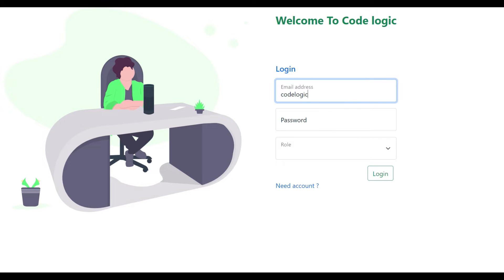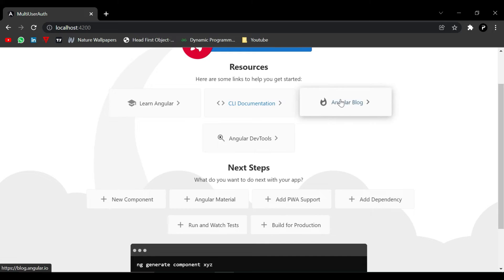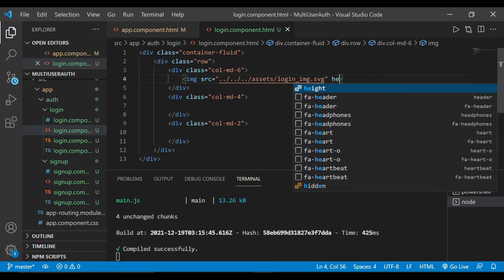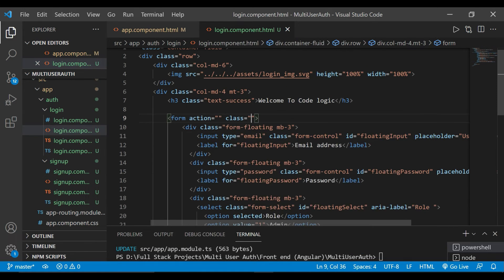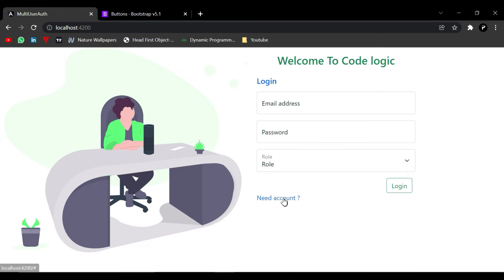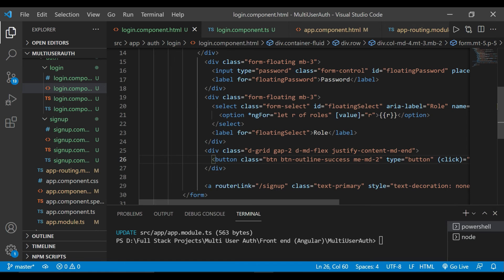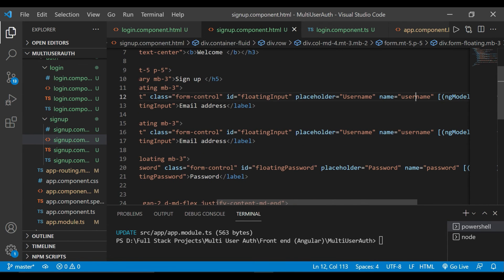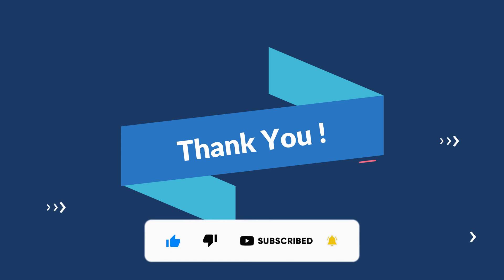Multi user login system using angular | Angular authentication application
Hello everyone, I have created this video for the basic understanding of angular. In this video, I have created a multiple-user authentication system. This is part one of the video. In part 1 I have created login and signup forms.